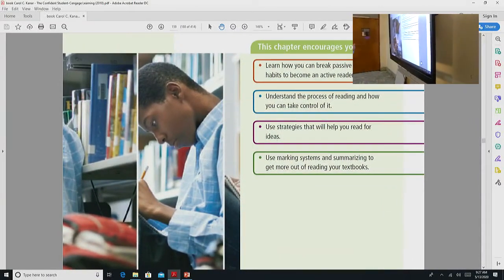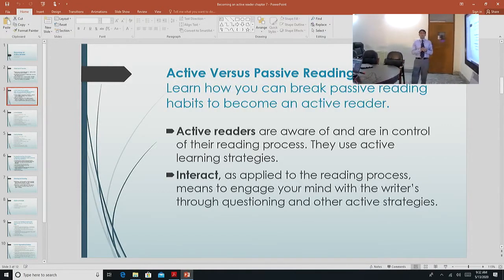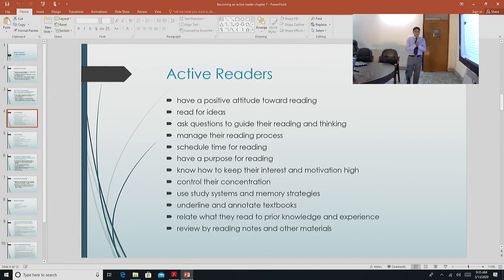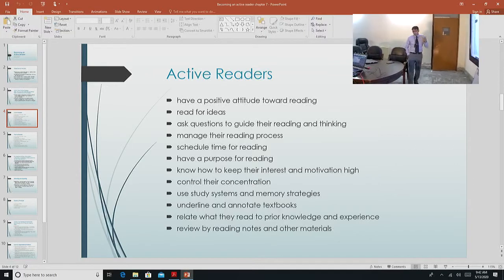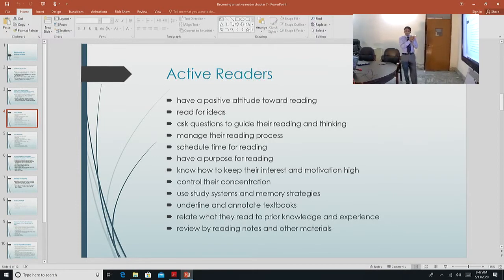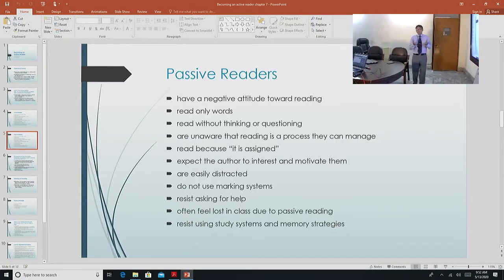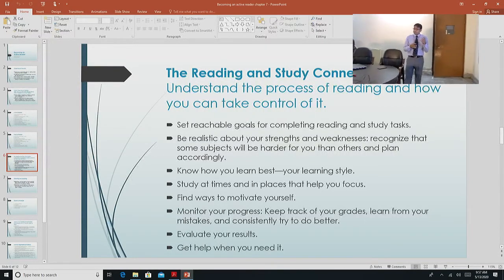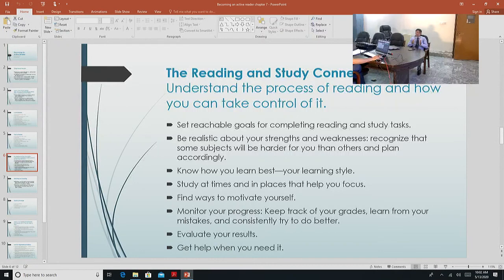How to Become an Active Reader -- Understanding the Reading Process for BS, CSS & PMS Learners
This video talk about how to become an active reader. It explains in detail the ways to break free of passive reading habits and elaborates the process of reading by giving different examples. It also elaborates different reading strategies which students can use to become active and effective readers.
&BS_CSS_PMS_Learners